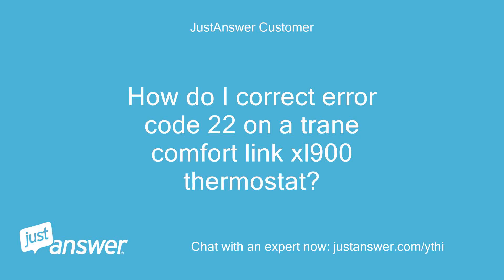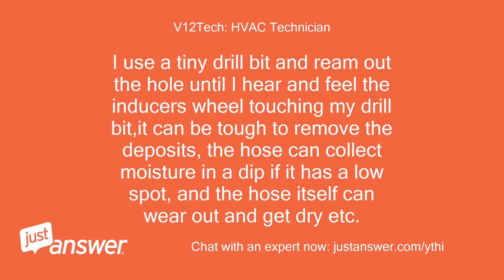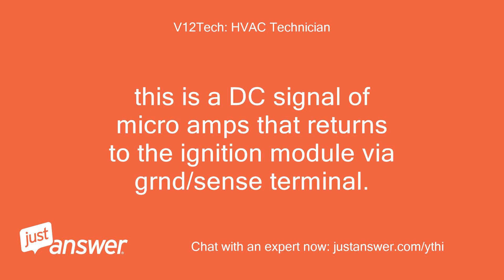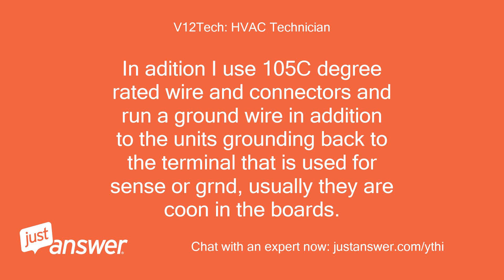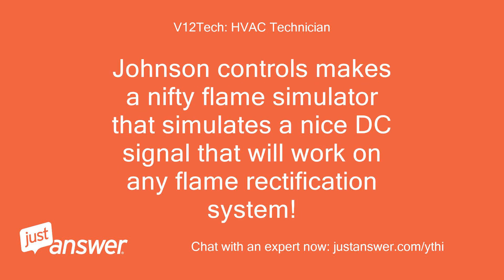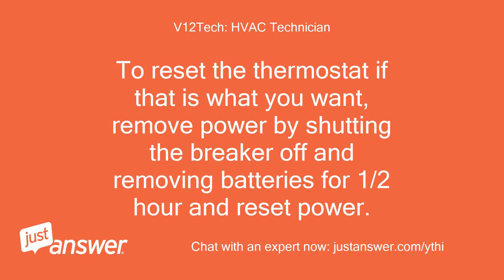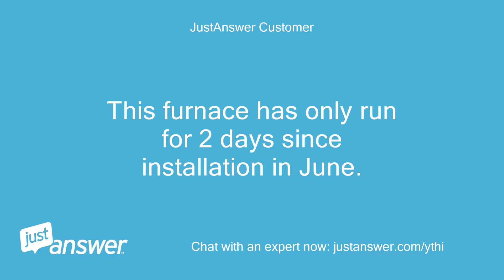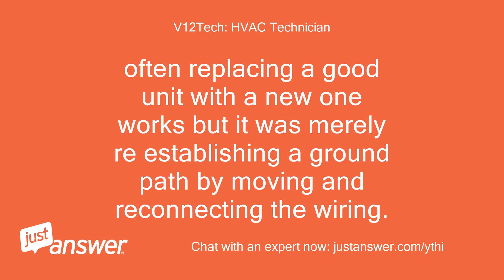How do I correct error code 22 on a trane comfort link xl900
JustAnswer Customer: How do I correct error code 22 on a trane comfort link xl900 thermostat?
V12Tech: HVAC Technician: 22 is Soft lockout due to flame lost or ignition retries
V12Tech: HVAC Technician: The unit has soft locked due to the 2 most common issues, the induced draft proving switch and the flame sensing falt
V12Tech: HVAC Technician: After 3 attempts at an ignition or flame sensor lost the unit locks out for 1 hour
V12Tech: HVAC Technician: The pressure switch that has a tube going to the induced draft assembly above the burners, it gets obstructed in the little port on the induced drafts assembly where the tube connects the pressure switch to the inducer assembly.
V12Tech: HVAC Technician: I use a tiny drill bit and ream out the hole until I hear and feel the inducers wheel touching my drill bit,it can be tough to remove the deposits, the hose can collect moisture in a dip if it has a low spot, and the hose itself can wear out and get dry etc.
V12Tech: HVAC Technician: The switch must be open and close after the inducer runs, jump the switch to test it.
V12Tech: HVAC Technician: If the pressure switch wont close, 24volts wont be exiting the swtch.
V12Tech: HVAC Technician: The flame sensing system uses flame rectification.
V12Tech: HVAC Technician: this is a DC signal of micro amps that returns to the ignition module via grnd/sense terminal.
V12Tech: HVAC Technician: If it has no flame sensor, it uses the burner /pilot assembly's bonding which transmits the weak DC signal to the module to prove a flame exists and is safe to continue operating.
V12Tech: HVAC Technician: I have a routine I use for these , I clean the pilot assembly's mounting brackets surface areas and the burners surface areas touching the pilot assembly mounts, basically we are making a nice conductive path to home , being the grnd/sense terminal, some say burner ground.
V12Tech: HVAC Technician: In adition I use 105C degree rated wire and connectors and run a ground wire in addition to the units grounding back to the terminal that is used for sense or grnd, usually they are coon in the boards.
V12Tech: HVAC Technician: Remember it is only transmitting the faint signal that passes through the flame, a flame is a poor conductor and only transmits microamps DC and that is easily stopped by a patina or moisture or corrosion etc, it does not take much and it is easily disrupted and restored.
V12Tech: HVAC Technician: In fact many times new components seemingly rectify an issue, often the restoration of a ground path for the flame signal is really what fixed everything and if you try the old equipment it is operative about 40% of the time according to manufacturers.
V12Tech: HVAC Technician: Johnson controls makes a nifty flame simulator that simulates a nice DC signal that will work on any flame rectification system!
V12Tech: HVAC Technician: it plugs in with the existing flame proving circuit and clamps to ground with a clip, If it wont run with this, no question the boards/module is defective.
V12Tech: HVAC Technician: For the pressure switches I use tattle tales to tell me if any control opens,even if a brief second, that is hard to spot unless gazing at it while it pops opens for 1 second , pressure switches on the threshold will waver and not be evident by watching , tattle tales light up if opened.
V12Tech: HVAC Technician: To reset the thermostat if that is what you want, remove power by shutting the breaker off and removing batteries for 1/2 hour and reset power.
V12Tech: HVAC Technician: The installer setup also resets it to factory default, it may be defective if it wont respond to this.
V12Tech: HVAC Technician: Our chat has ended, but you can still continue to ask me questions here until you are satisfied with your answer.
V12Tech: HVAC Technician: Come back to this page to view our conversation and any other new information.
V12Tech: HVAC Technician: What happens now?
V12Tech: HVAC Technician: Or, you can reply to me using the box below.
JustAnswer Customer: This furnace has only run for 2 days since installation in June.
JustAnswer Customer: Is this problem unusual for so very little use?
V12Tech: HVAC Technician: I would have to say yes initially, However the flame sensing system is pretty sensitive to the signal being interupted, this is a safety so it will fail on the side of error in your favor, if the burner ground, sense terminals are not lose it can be fixed simply by checking each connections and assuring the connections are tight and fuly made.
V12Tech: HVAC Technician: often replacing a good unit with a new one works but it was merely re establishing a ground path by moving and reconnecting the wiring.